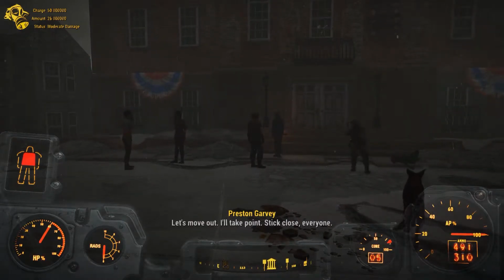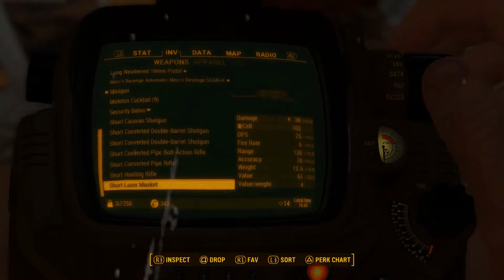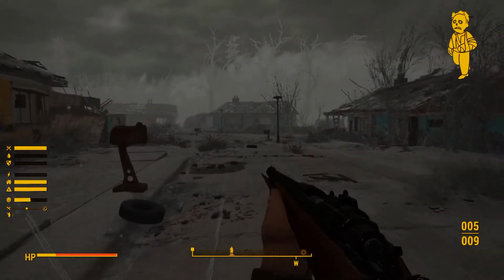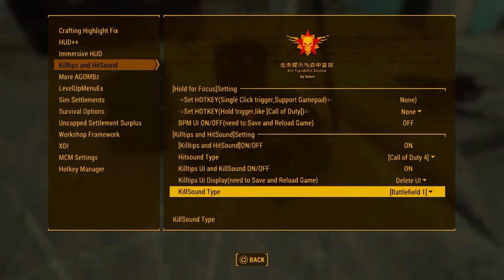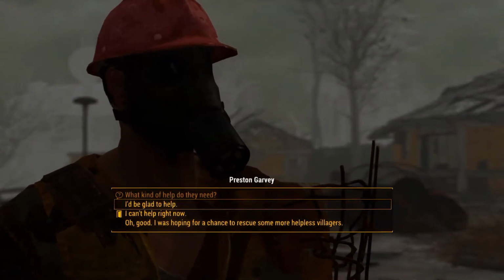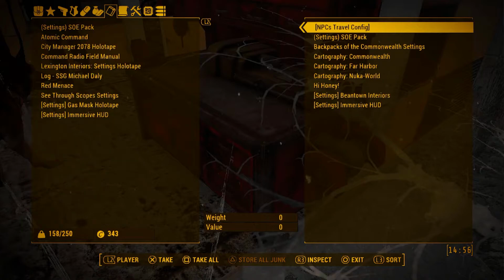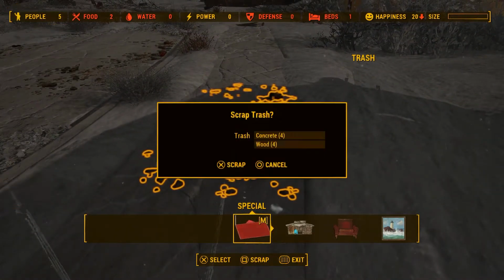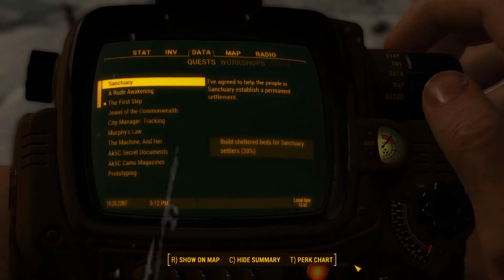Fallout 4 Ultra Modded Survival Playthrough Part 8 - Crazy Or Psychic?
Credit of the outro music goes to Overlord Music.